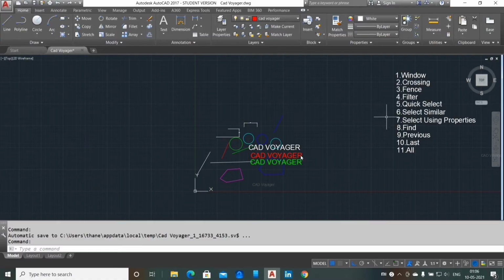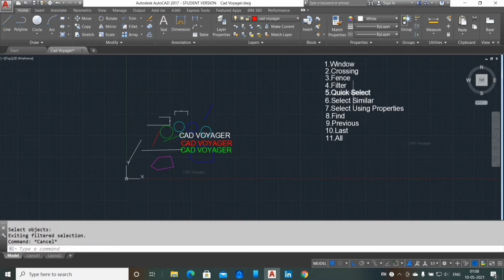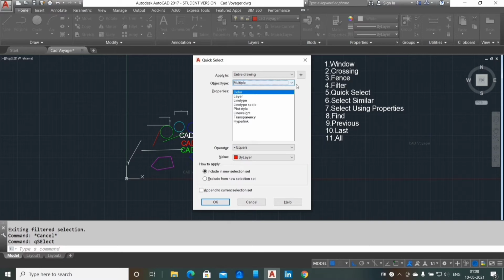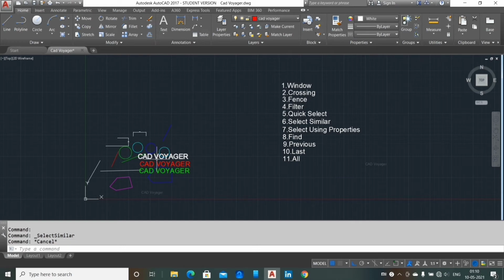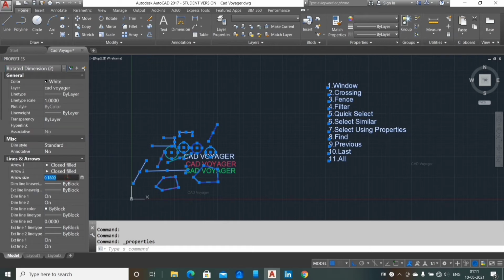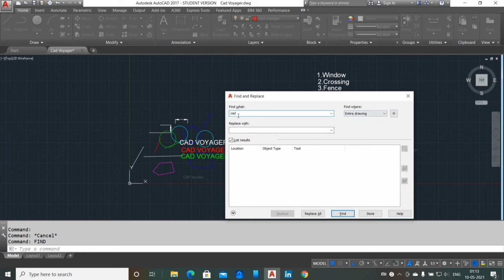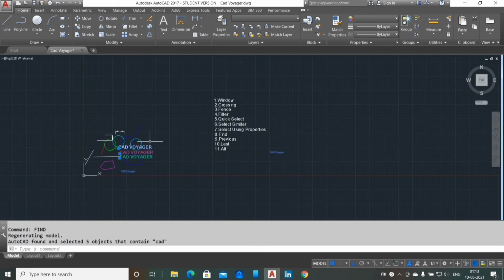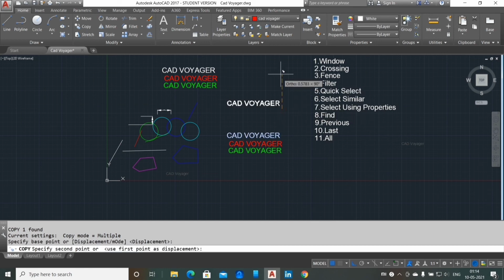Types of selection -2nd Part | AutoCAD| CADVoyager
For Opening Properties Dialog Box Use - (Ctrl key + 1) Key Combination.
The commands explain are Filter, Quick Select, Select Similar, Select Using Properties, Find. The following options are the selection sets which can be used while using other commands
Previous, Last, All.
special thanks to autocad.